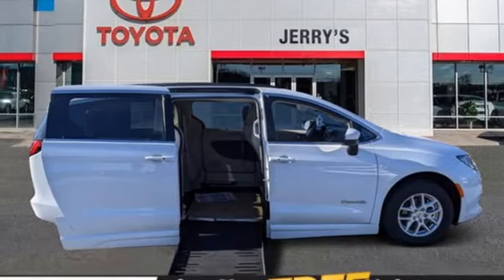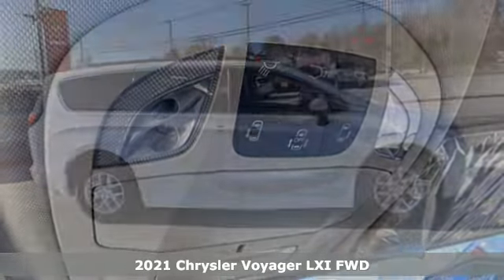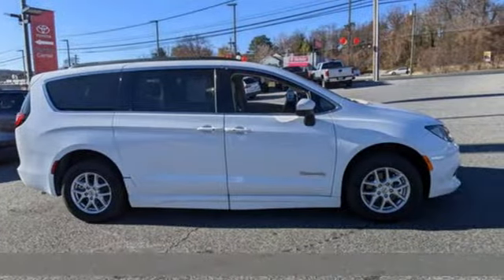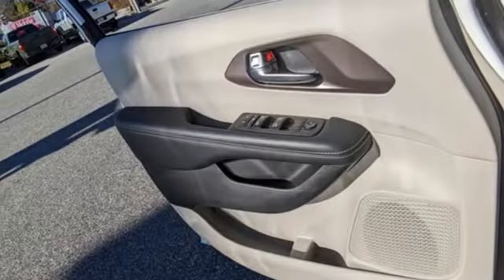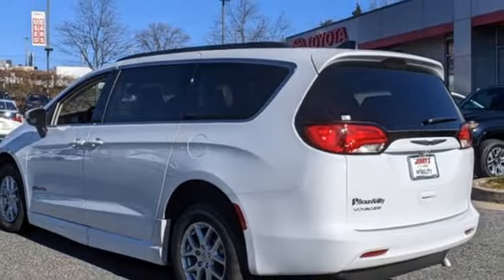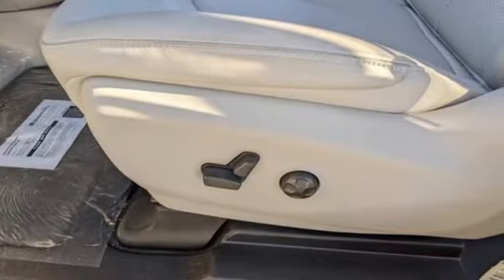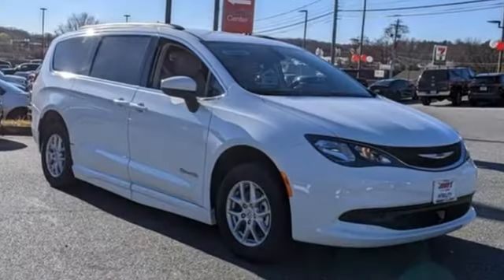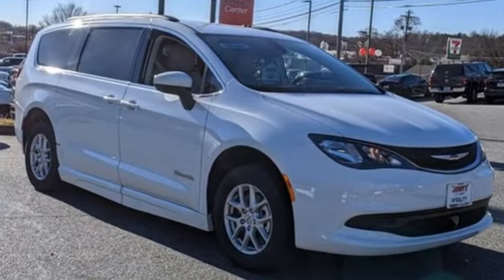Used 2021 Chrysler Voyager Baltimore, MD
Year: 2021
Make: Chrysler
Model: Voyager
Trim: LXI
Engine: 6 3.6 L
Transmission: Automatic
Color: Bright White Clearcoat
Interior: Black/Alloy
Stock #: BA0023
VIN: 2C4RC1DG0MR566392

Address:
8001 Belair Rd